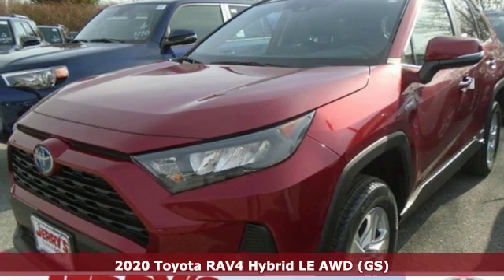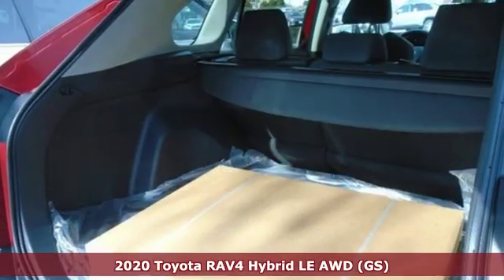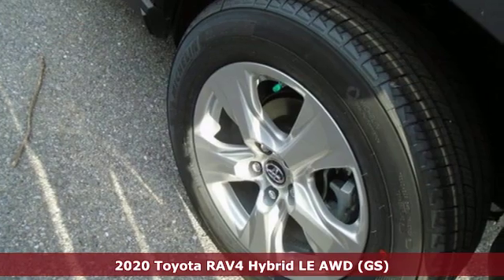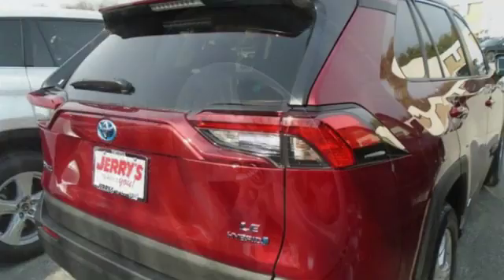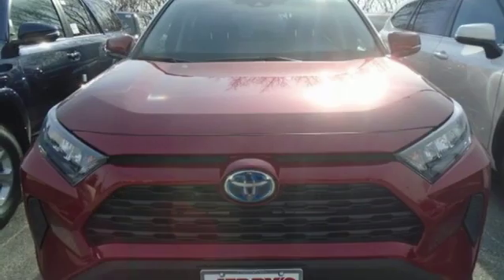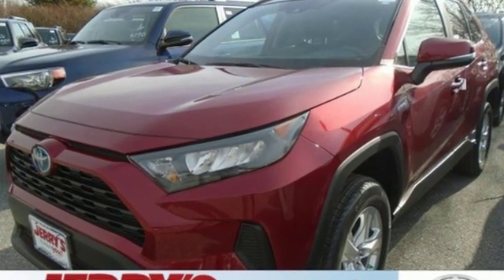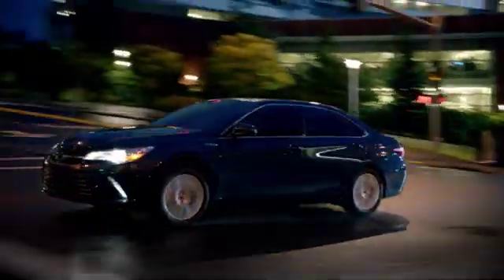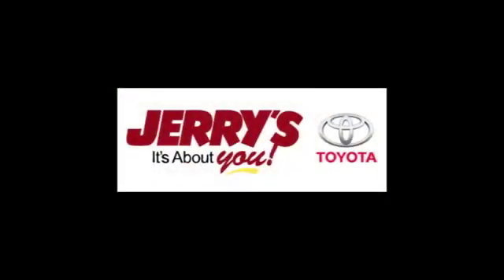New 2020 Toyota RAV4 Baltimore, MD #200906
Year: 2020
Make: Toyota
Model: RAV4
Trim: Hybrid AWD LE
Engine: 4 Cyl. 2.5 L
Transmission: Variable
Color: Ruby Flare Pearl
Interior: Black
Stock #: 200906
VIN: 2T3MWRFVXLW063131
Prices include all applicable manufacturer rebates. Excludes taxes, tags, and $300 dealer processing charge (not required by law). Prices do not include available College Graduate Rebate or Military Rebate available through TFS. These rebates are available if qualifications are met. While every attempt has been made to ensure the accuracy of the data displayed, the Dealership is not responsible for any errors or omissions. Due to market conditions, prices are subject to change at any time without notification. Must finance through TFS.

Address:
8001 Belair Rd